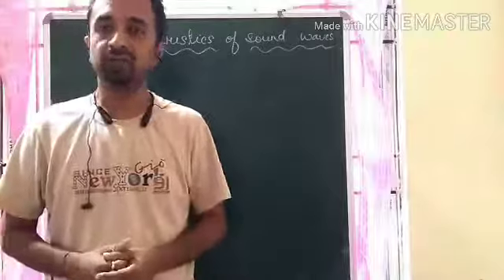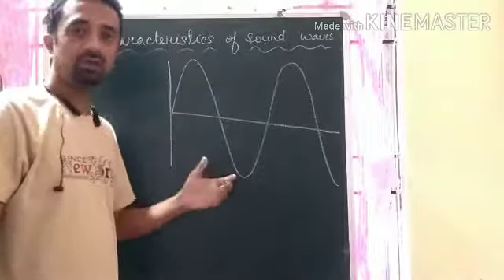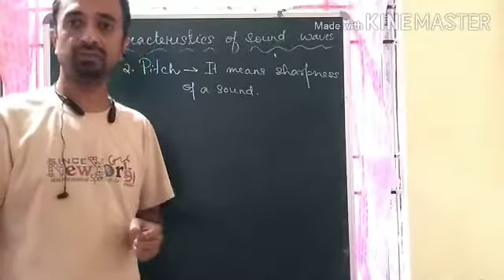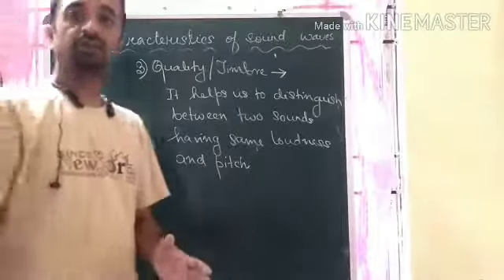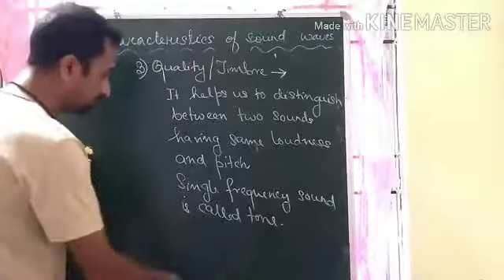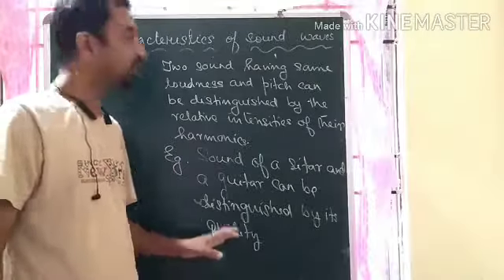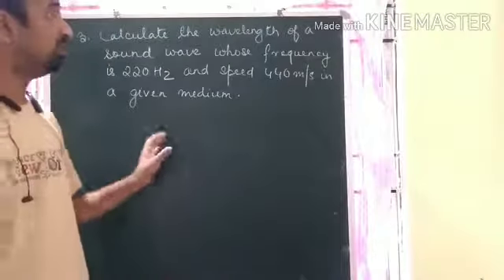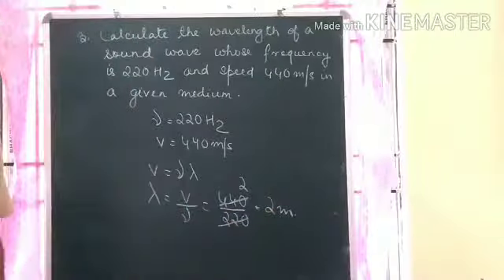Class-IX Science (Physics) (Session-52)